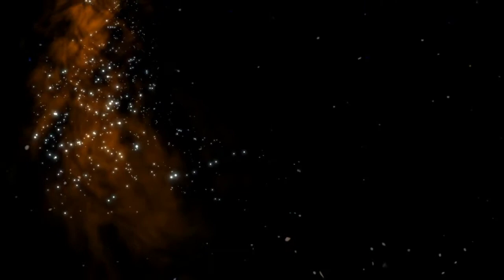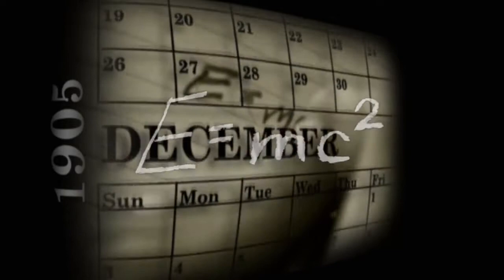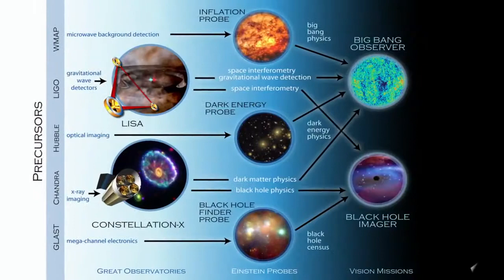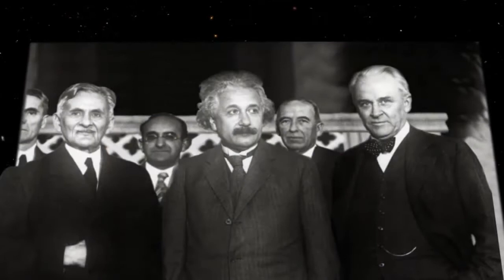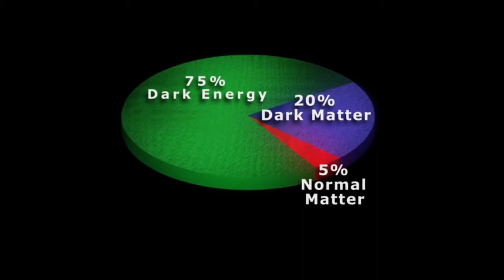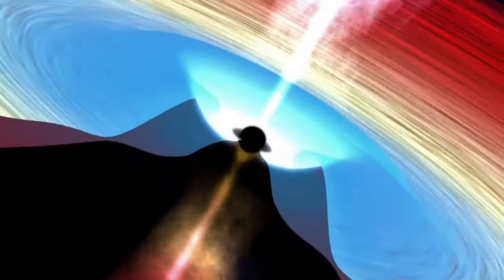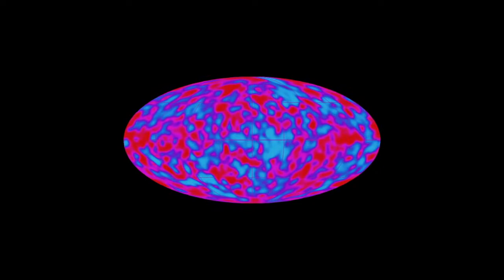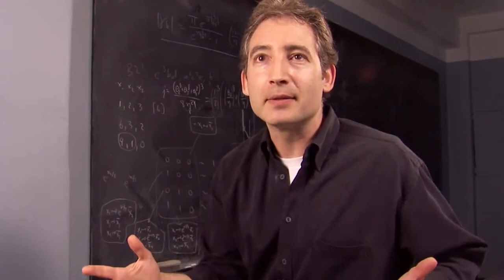Beyond Einstein (Full Version) HD 720p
Albert Einstein's theories rank among humanity's greatest achievements. They sparked the scientific revolution of the 20th Century. In their attempts to understand how space, time and matter are connected, Einstein and his successors made three predictions:
First, that space is expanding from a Big Bang. Second, that black holes exist -- these extremely dense places in the universe where space and time are tied into contorted knots and where time itself -- stops. And third, that there is some kind of energy pulling the universe apart. These three predictions seemed so far-fetched, that everyone, including Einstein himself, thought they were unlikely. Incredibly, all three have turned out to be true. This is where NASA's Beyond Einstein program begins. Using advanced space-based technology to explore these three questions, NASA and its partners begin the next revolution in our understanding of the universe. NASA's Beyond Einstein program is poised to complete Einstein's legacy -- and ultimately unravel the mysteries of the Universe.

Producer:
Michael D. McClare (HTSI)
Scientists:
Richard Mushotzky (University of Maryland)
Michelle Thaller (NASA/GSFC)
Kim Weaver (NASA/GSFC)